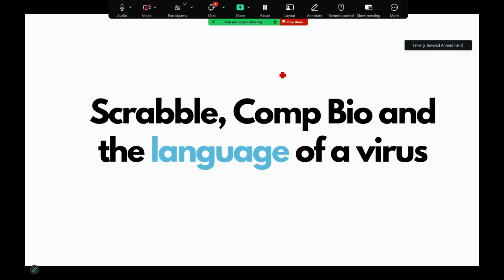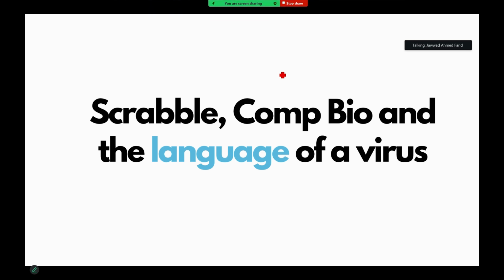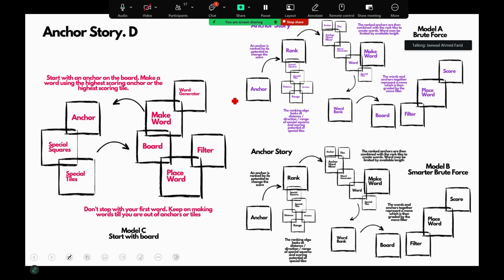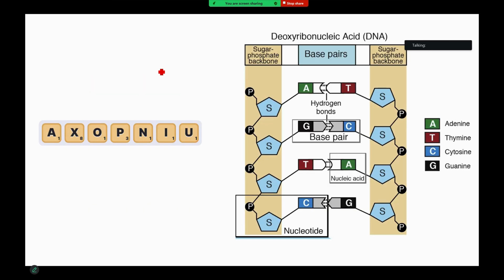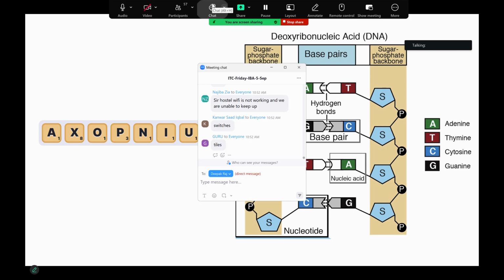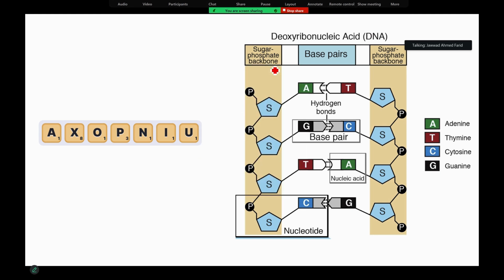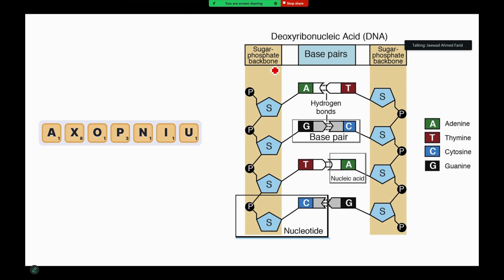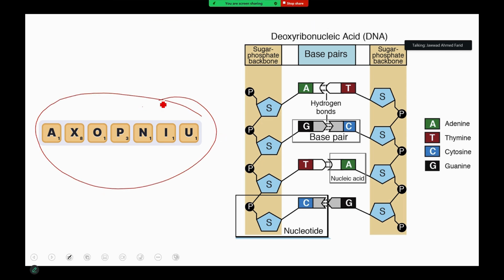Using Scrabble to teach computational biology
What is the common theme between Scrabble, base pairs, comp bio and the assigned reading, language of a virus.

What is computational thinking really about? Similar frameworks, different applications.